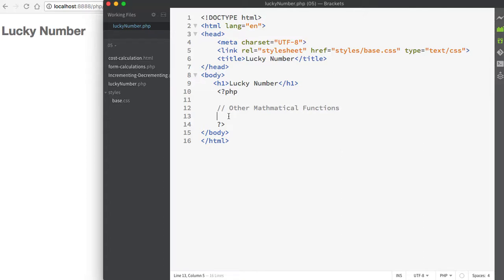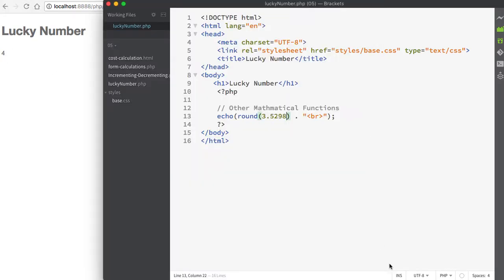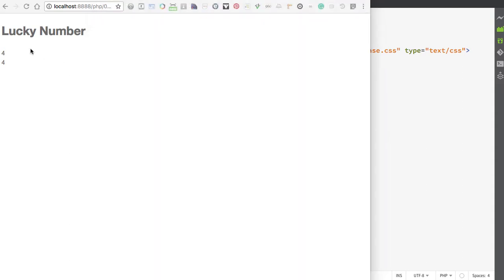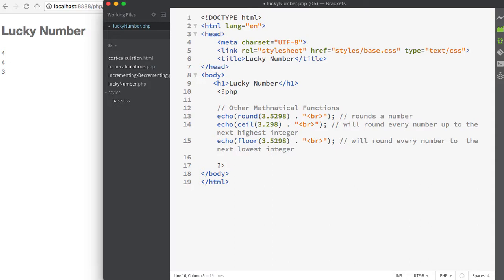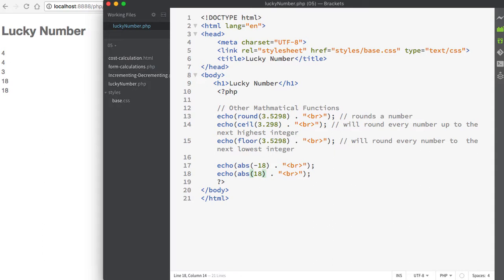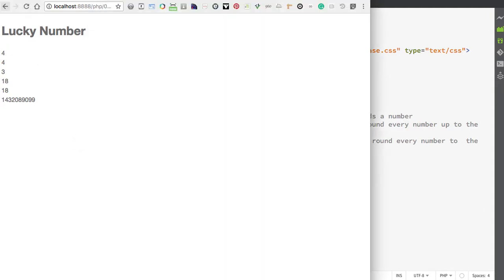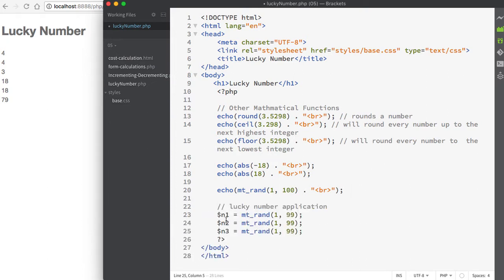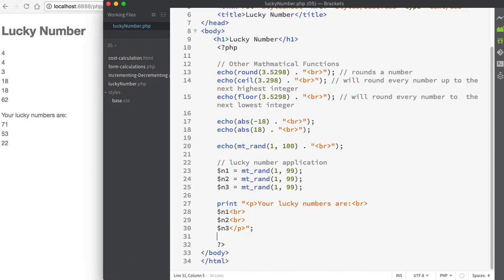32 php - math functions